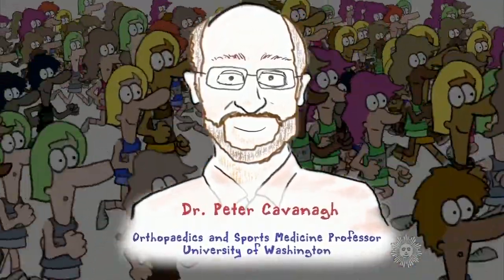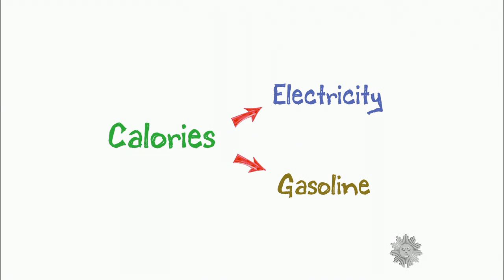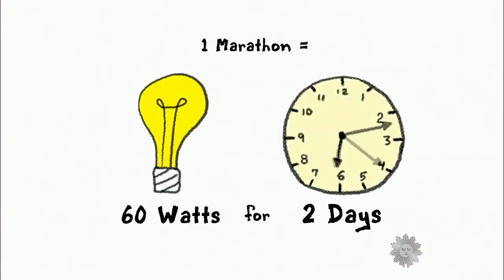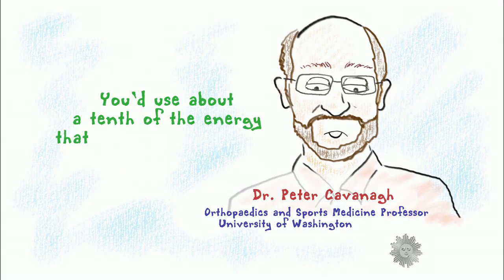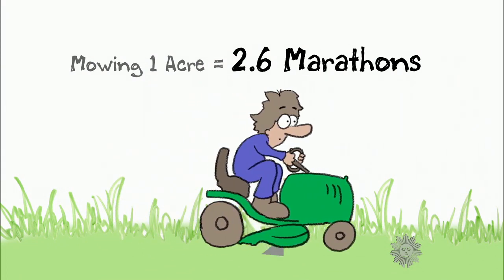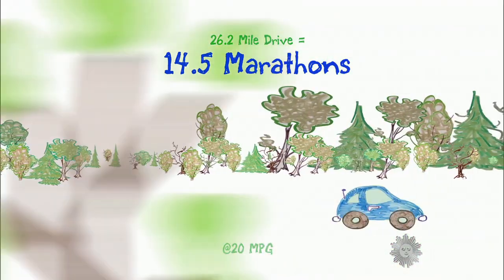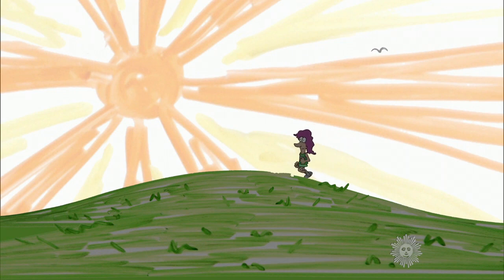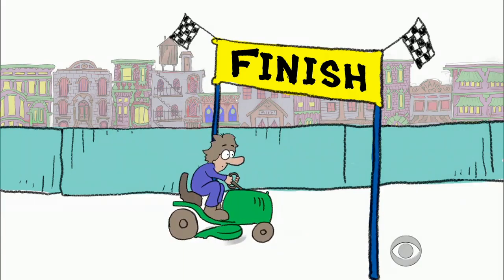The Fast Draw: Marathon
Just how much energy does it take to run a 26.2-mile-long race? Josh Landis and Mitch Butler of The Fast Draw found out.